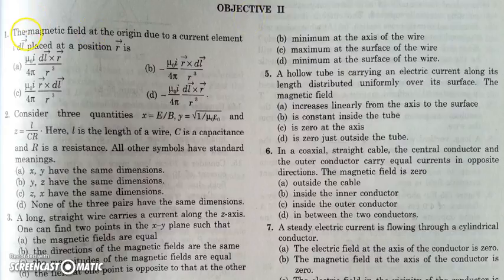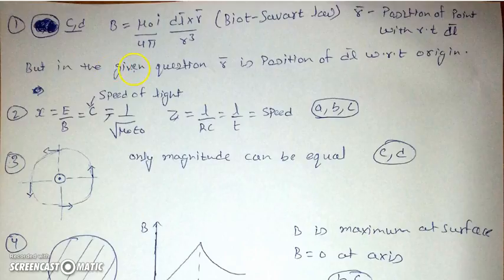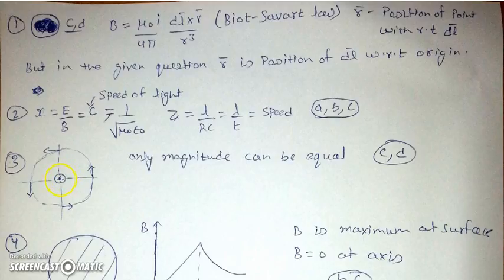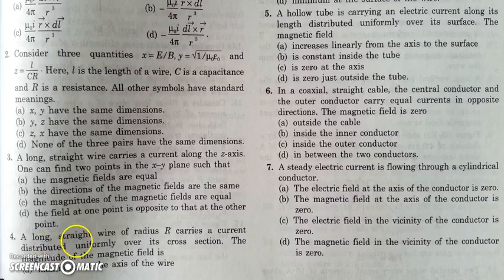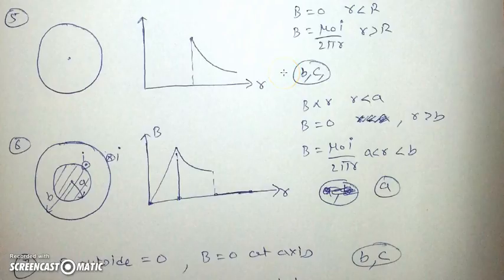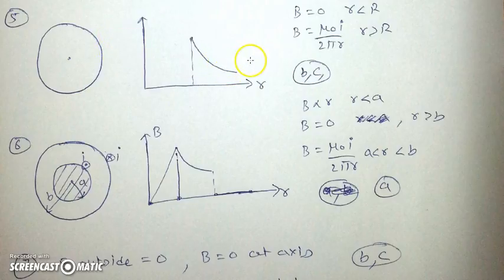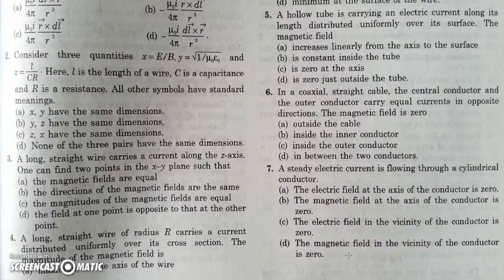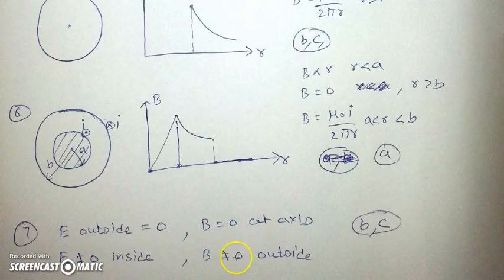H C VERMA MAGNETIC EFFECT OF CURRENT OBJECTIVE- 2IITJEE, AIPMT, NEET, AIIMS, CBSE, CLASS 12TH